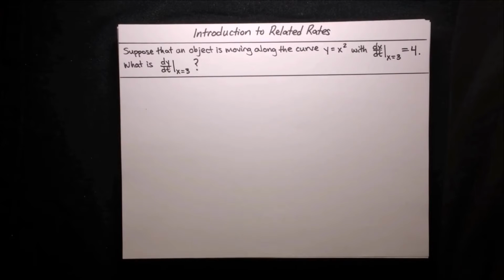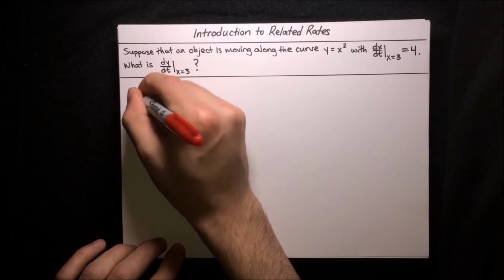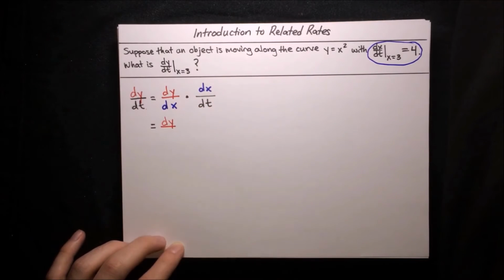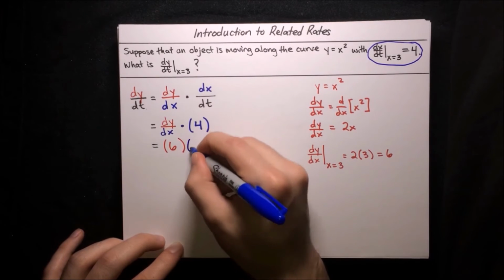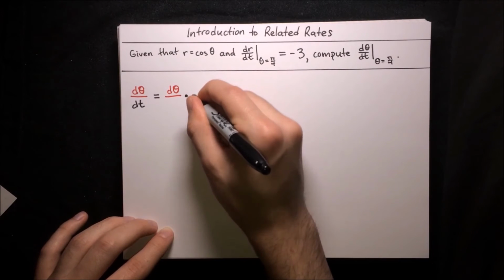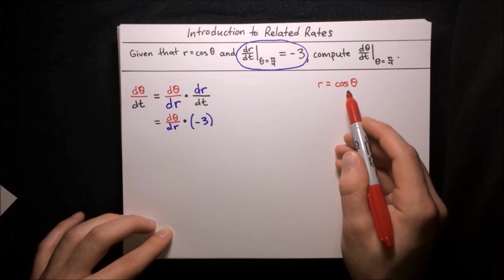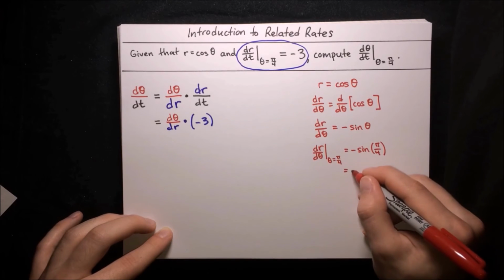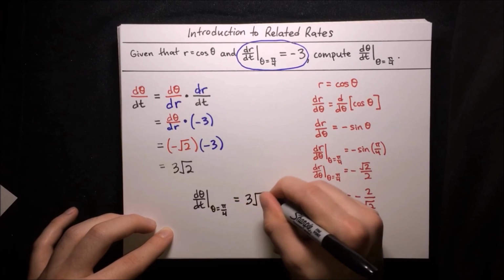Introduction to Related Rates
By MathAcademy.com. This video will introduce you to the concept of related rates and show you how related rates problems can be solved using the chain rule. Produced and narrated by Justin Skycak in 2019.